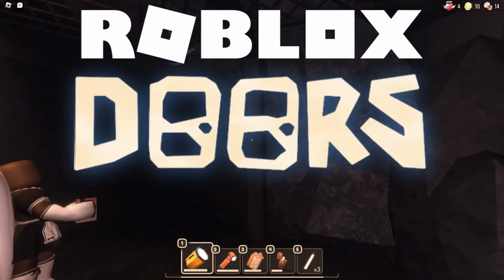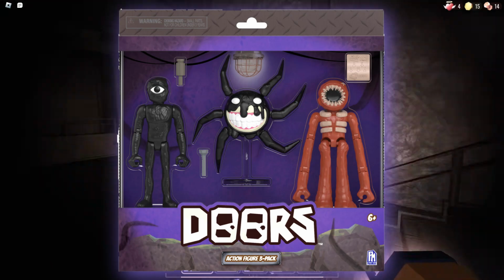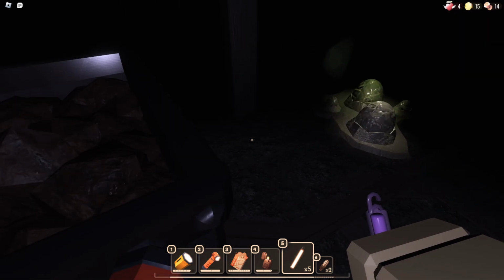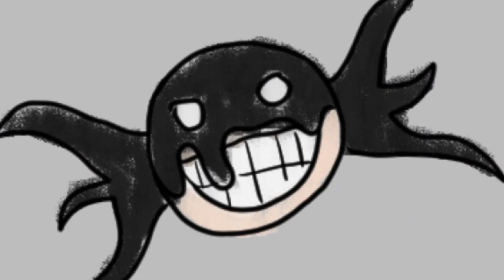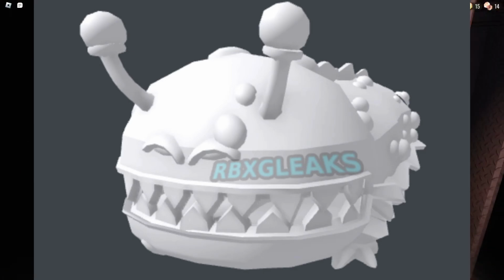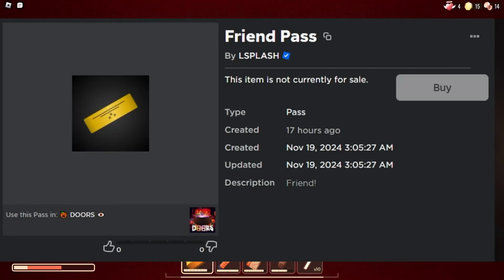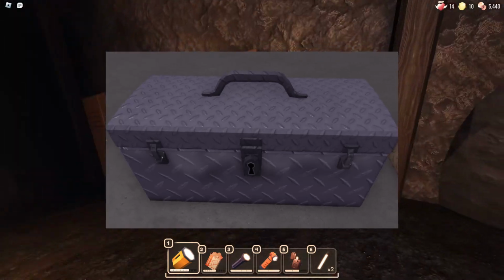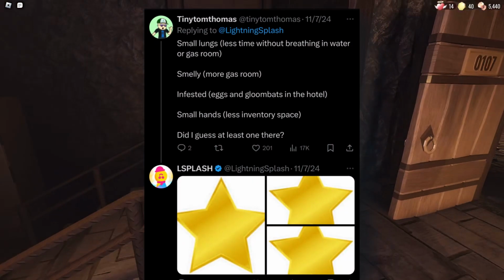NEW! Doors Action Figures, Floor 3 Entities, Leaks, Dev Updates, Merch & MORE! - [Roblox DOORS News]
In this video, we'll be discussing all the new Roblox DOORS Floor 3 Updates, Action Figures, Items, Dev Updates, Merch & MORE! All In Today's NEWS Video! with all new Doors Floor 2 Update!

We'll also be giving a glimpse of what's coming up next in NEWS section of our channel! So be sure to check out this video to find out all the latest news and trends in NEWS!

Chapters:
0:00 New DOORS News
0:46 NEW Doors Action Figures & Merch
3:00 NEW Doors TRICK OR TREAT Update
4:35 The NEXT Doors Update Info
5:12 All NEW Doors Floor 3 Leaked Entities & Game Pass
7:53 Other DOORS News/Info
8:49 NEW DOORS Dev Updates
9:54 Outro/Last Thoughts